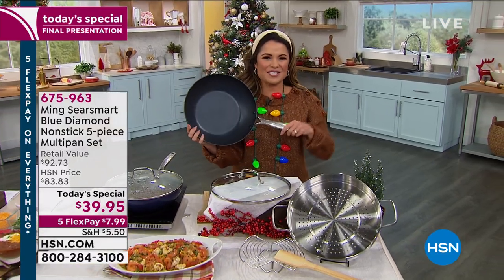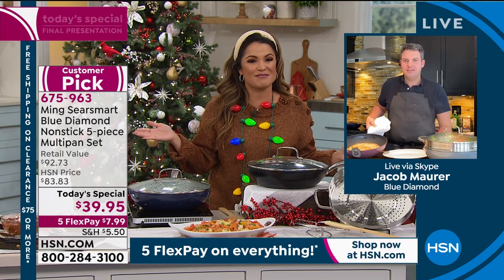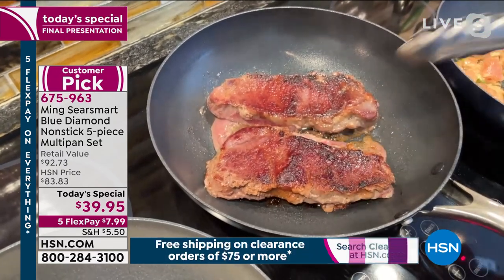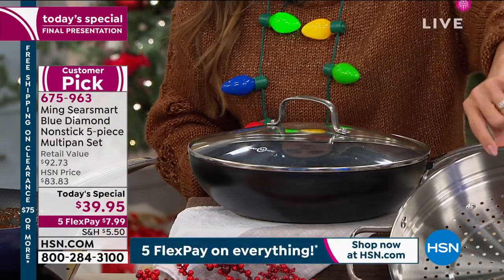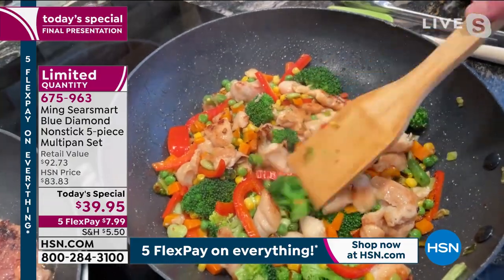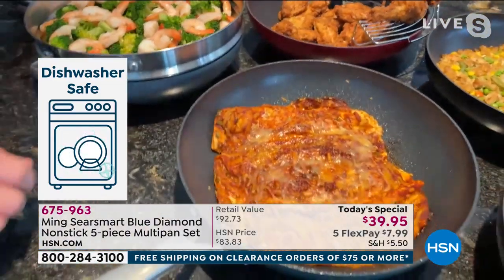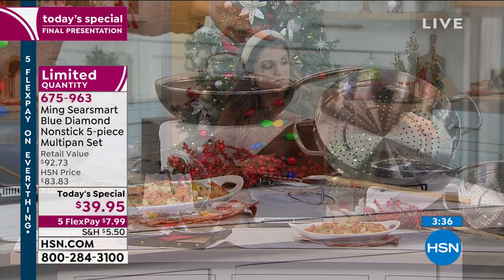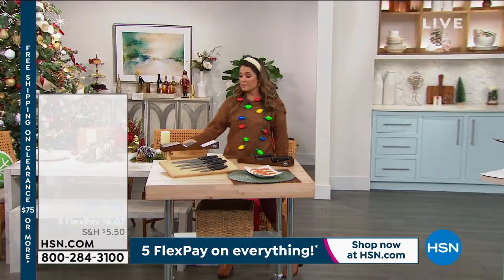Ming Searsmart Blue Diamond Nonstick 5piece Multipan Set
Meet your new kitchen essential. This generously sized multipan is perfect for stirfrying or sauting all your favorite dishes. Nonstick means easy cleanup and included accessories give you the right tools for making a delicious meal every time.

    12" Multipan with lid
    Open steamer
    Foldable wire rack
    Bamboo solid turner